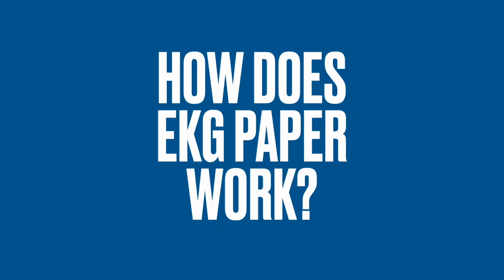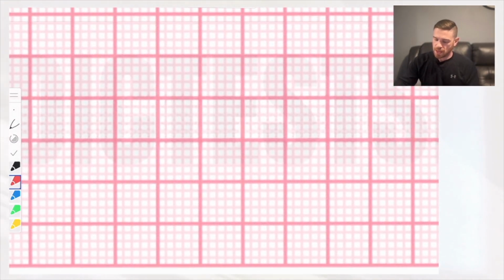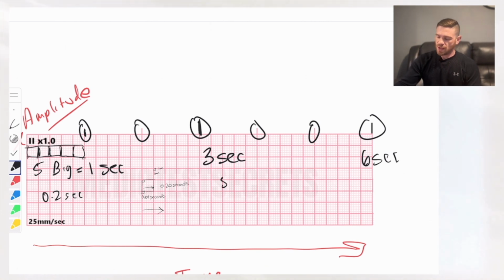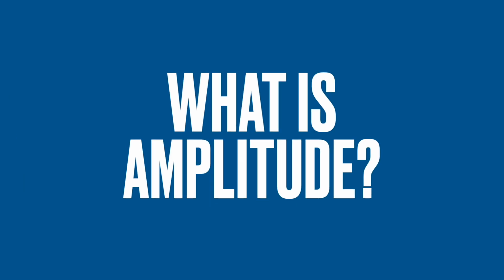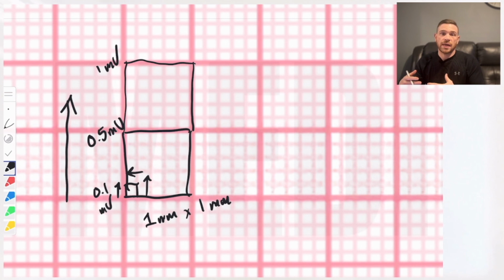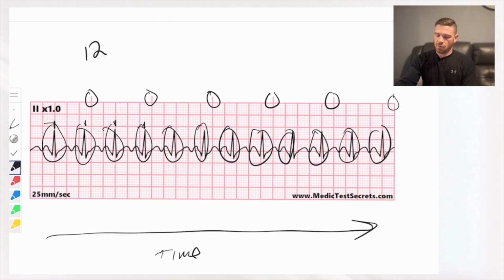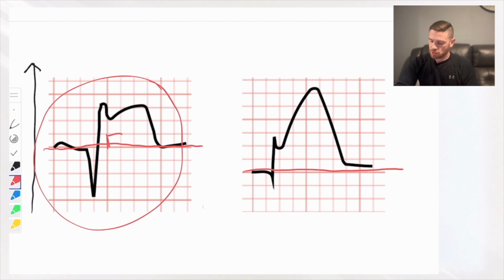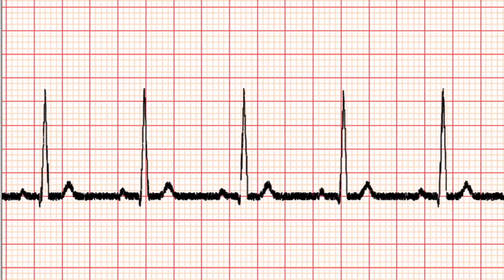EKG Paper Made Simple - Essential Cardiology Skills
EKG paper can look confusing at first! Let's break down the complexities of EKG paper into simple, understandable segments. You'll learn about:

1. The meaning behind the boxes on EKG paper and how to interpret them correctly
2. The significance of time and amplitude and what it tells us about heart function 💡
3. How we apply it with examples

Learn essential cardiology skills needed to read and interpret EKGs with confidence, a critical step in your journey to passing the NREMT exam and succeeding in the field.

📚 Topics Covered:
0:00 How Does EKG Paper Work?
0:18 What Is EKG Paper?
01:06 The Boxes (Time)
02:51 Why Is Time On An EKG Important?
03:27 What Is Amplitude?
04:20 Why We Need To Understand Amplitude
05:03 Example #1
06:17 Example #2
07:38 Critical Next Steps